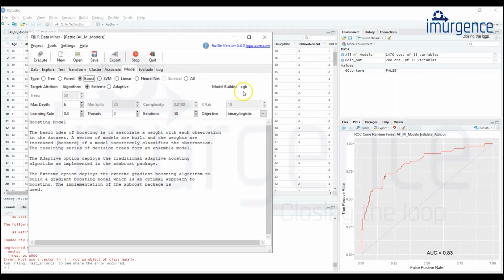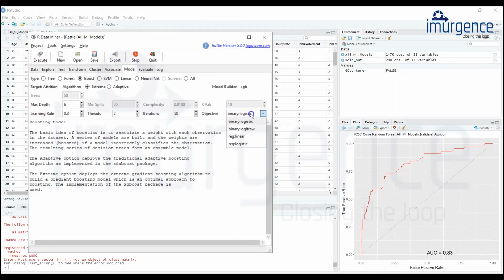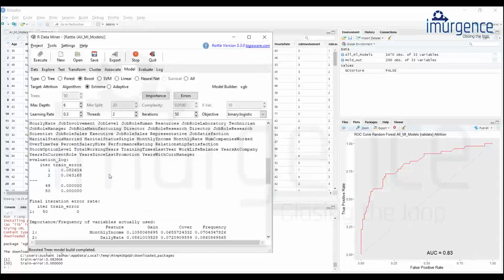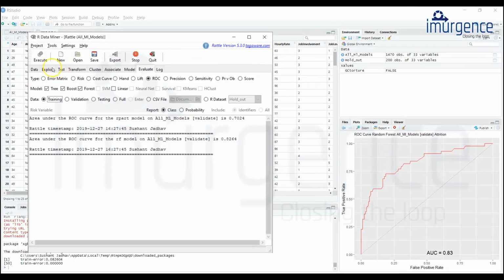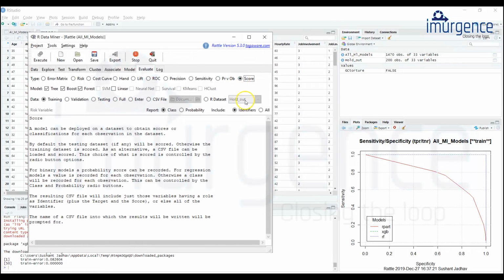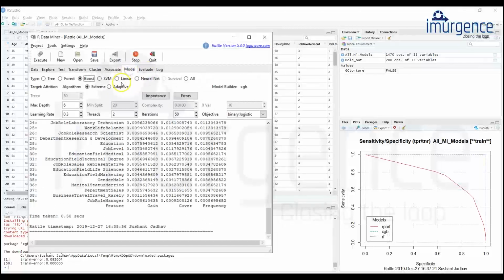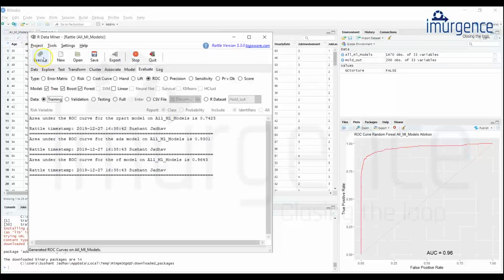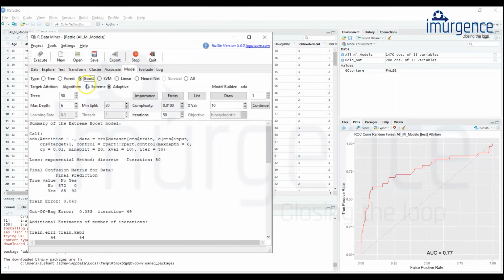Visual Analytics | Boosted Trees in Rattle 5.8 | Visual Analytics Tutorial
Digital